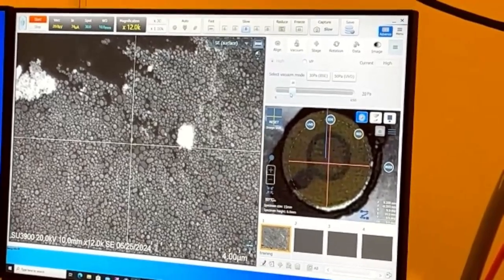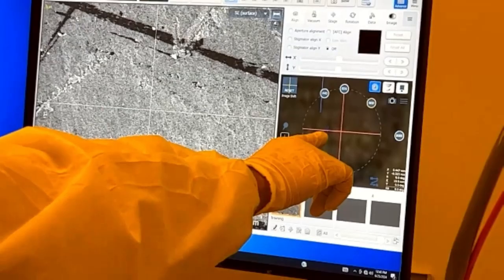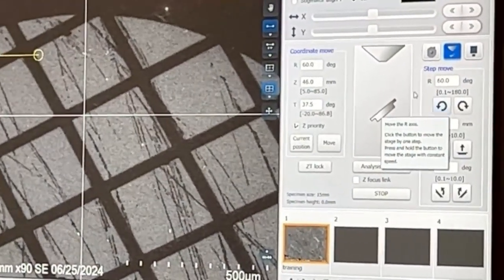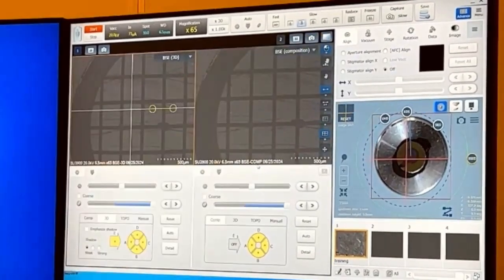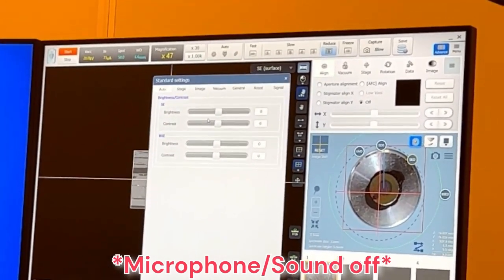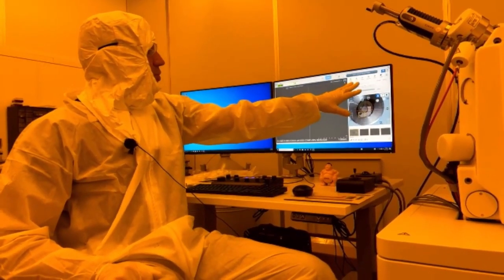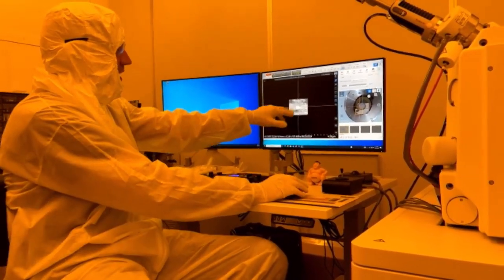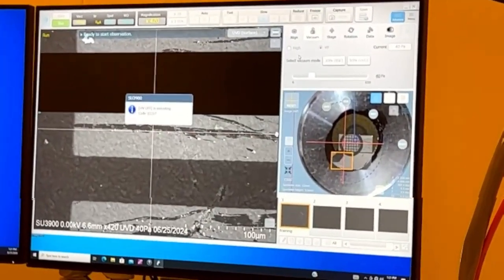Hitachi SU3900 Training Part 3